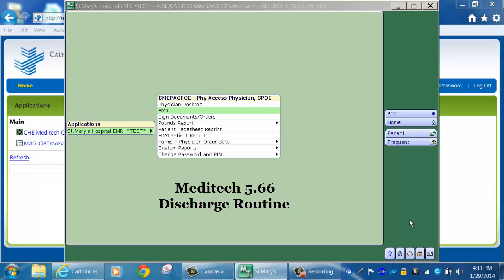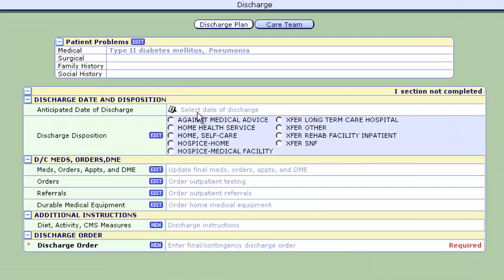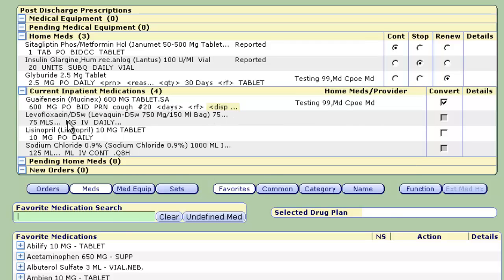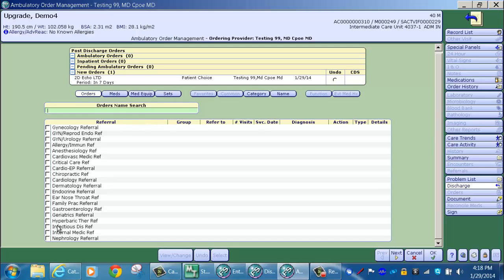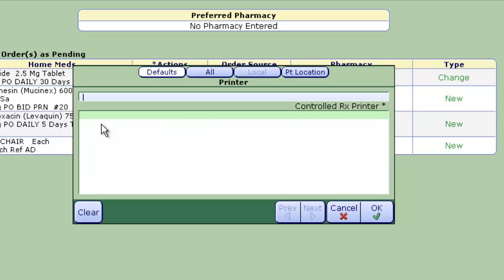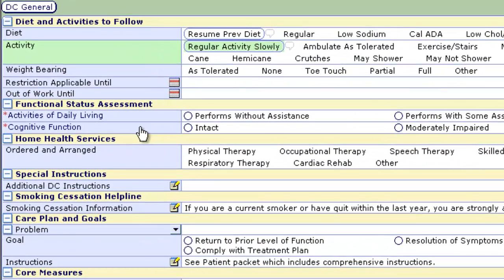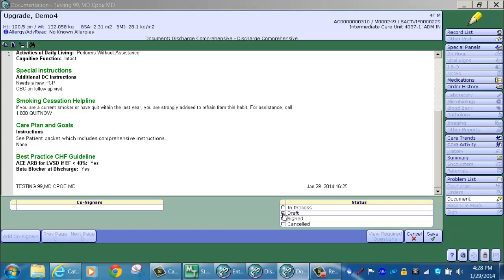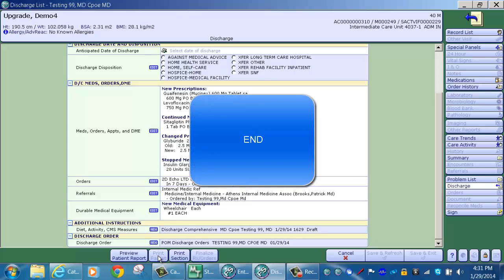DischargeDemo2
Meditech 5.66 Discharge